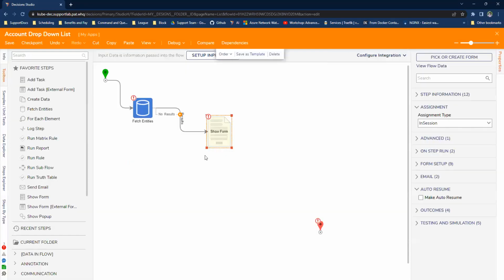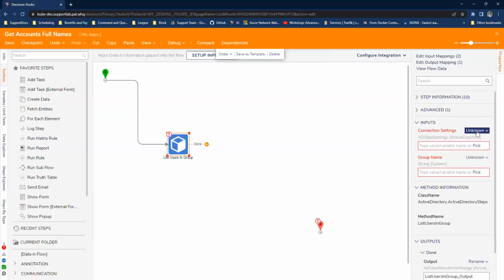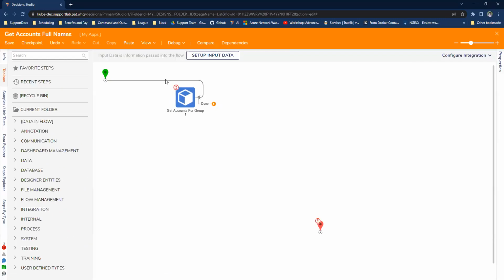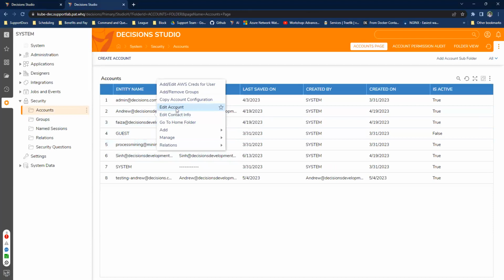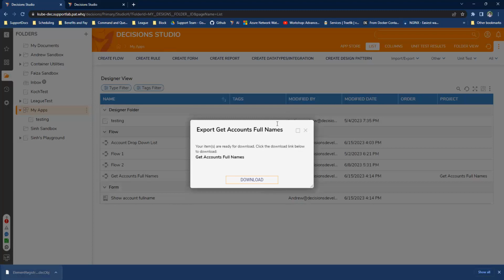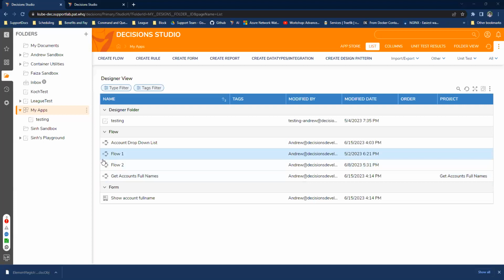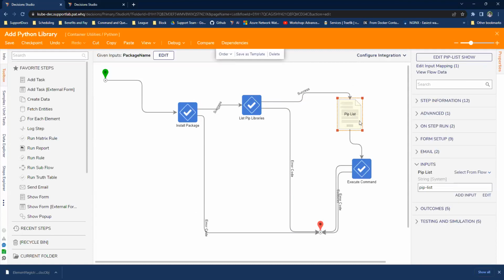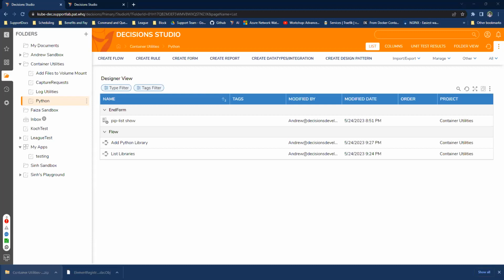Decisions Q/A Lunch & Learn - 06/15/2023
01:06 "How do I use an account to source a drop down list?"

18:37 "Is there a way to turn a flow written in decisions into what is executable? something shareables with other system owners but not modify or inspect it?"

25:00 "What is possible with Python module? can you use external libs in python script?"

27:22 "Can we use bin/bash if we host on docker on Linux?"